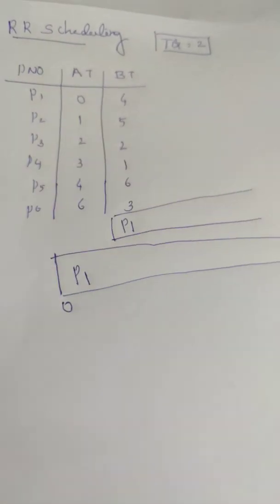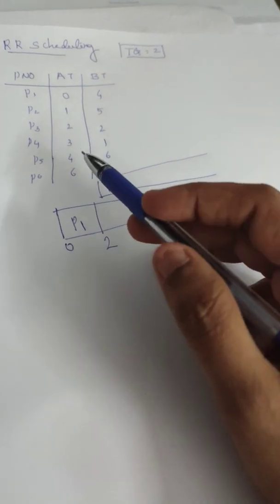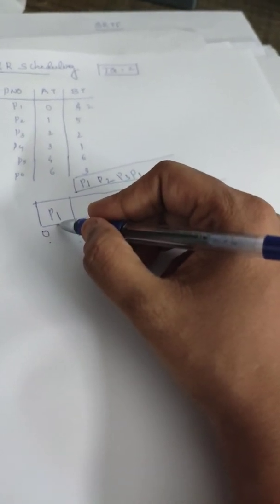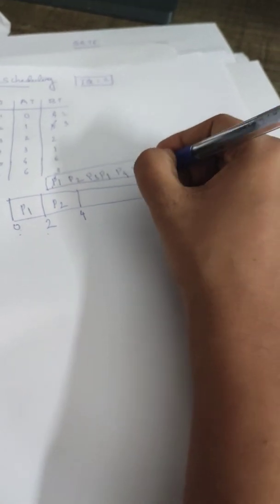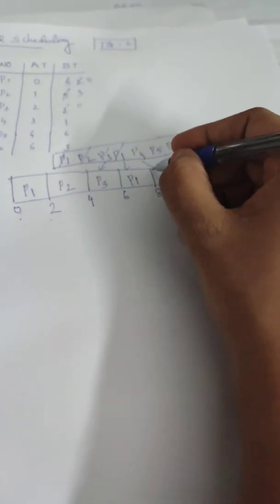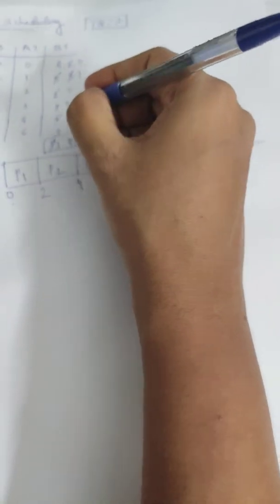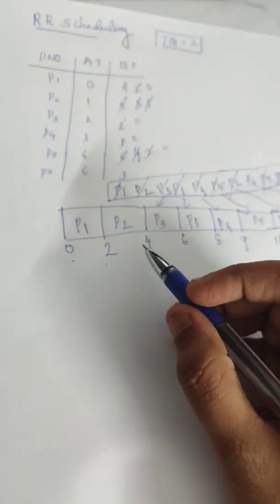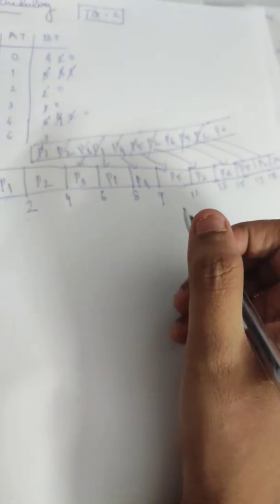Round Robin CPU Scheduling algorithm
In RR scheduling algorithm, If  Time Quantum (TQ) is high, then number of Context switch (CS) will be low, If  TQ  is low, the number off CS will be high